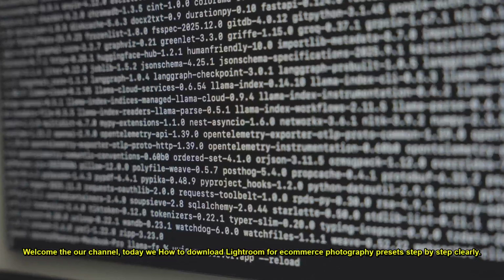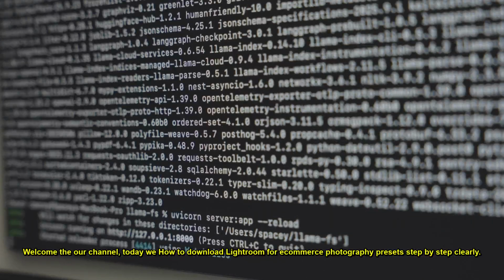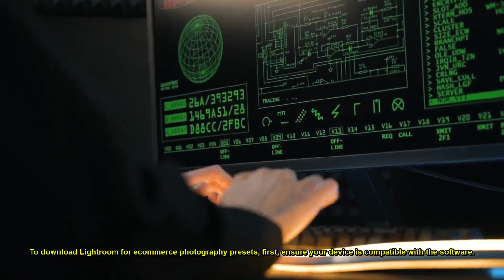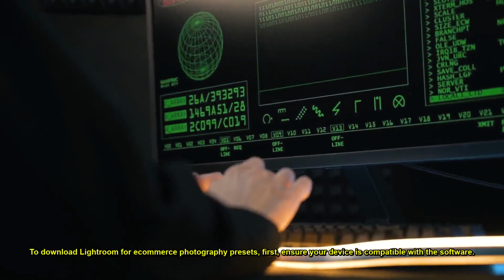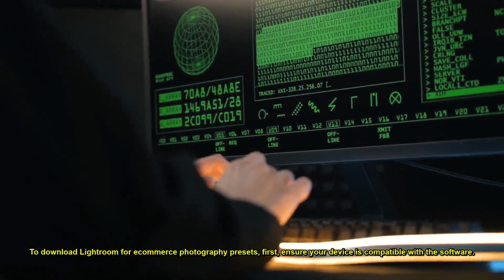How to download Lightroom for ecommerce photography presets - Step By Step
Unlock the power of Adobe Lightroom for your eCommerce photography! In this step-by-step tutorial, we’ll guide you through the process of downloading Lightroom and setting it up specifically for eCommerce photography presets. Perfect for beginners and seasoned photographers alike, this video will help you enhance your product images, making them pop and attracting more customers. Don't miss out on the tips and tricks to streamline your workflow and elevate your photography game!